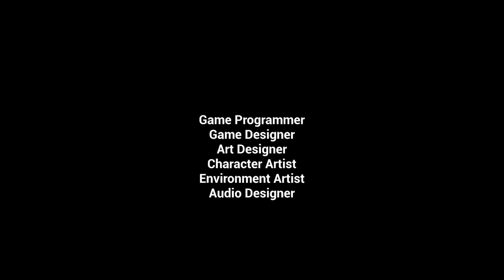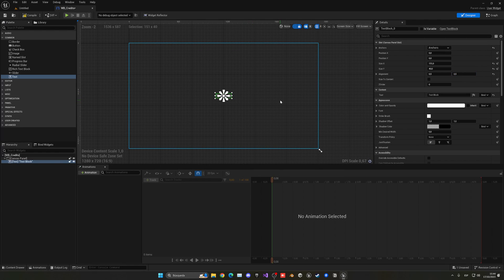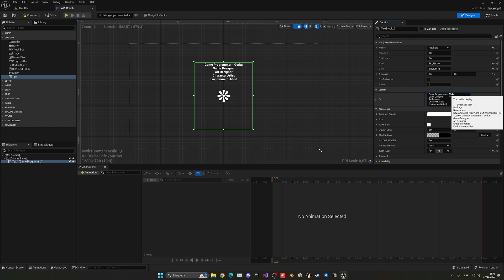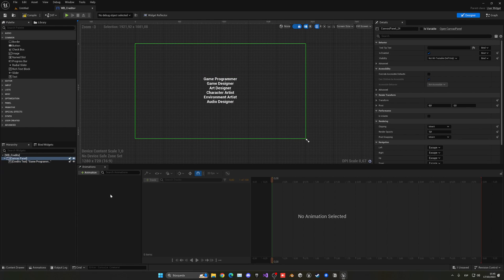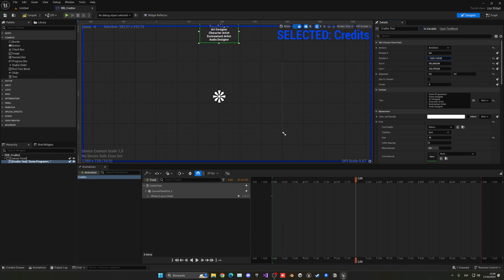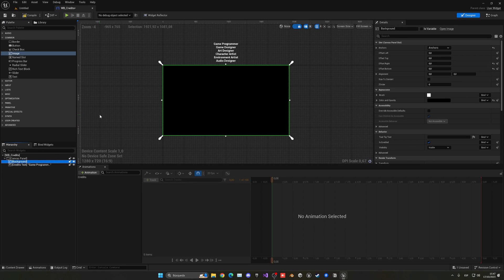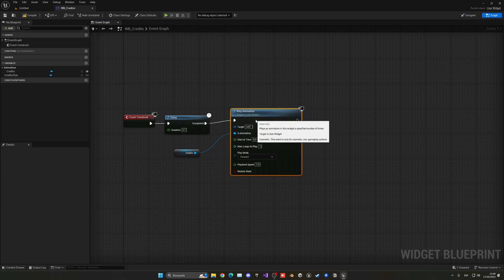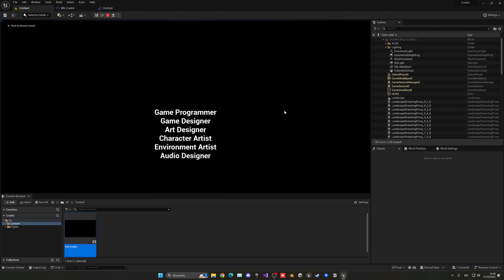How to Make a Credits Menu in Unreal Engine 5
Hello guys, in this quick and simple tutorial we are going to make a simple credits menu in Unreal Engine 5.